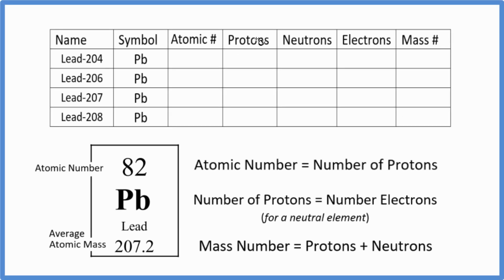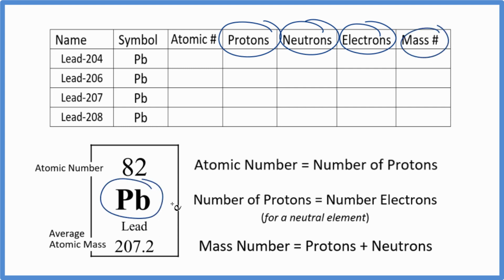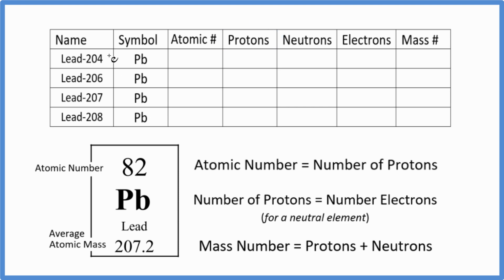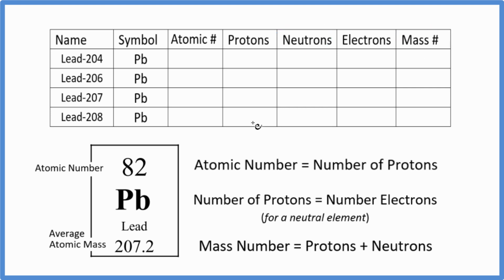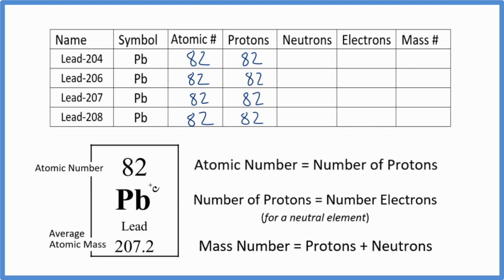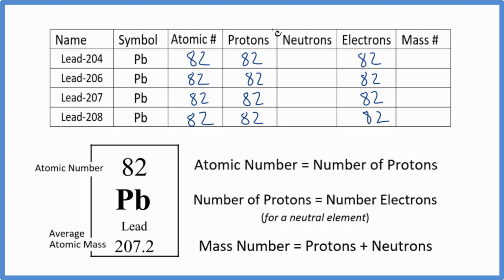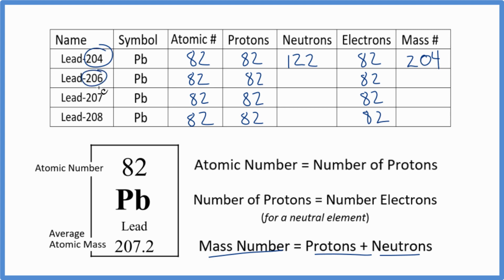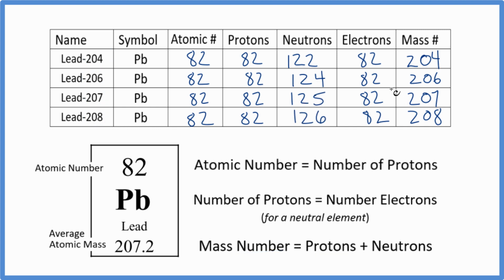How to find the Number of Protons, Electrons, Neutrons for Lead (Pb)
In this video we’ll use the Periodic table and a few simple rules to find the protons, electrons, and neutrons for the element Lead (Pb). From the Periodic Table we can find the element symbol, atomic number, and atomic mass.  Using this information we can find the other information.

Rules

Atomic Number = Number of Protons

Number of Protons = Number of Electrons         (for a neutral element)

Mass Number = Number of Protons + Neutrons
Note, when finding protons, neutrons, and electrons for Lead (Pb), remember that Lead is a neutral element (all of the elements on the Periodic Table are listed in their neutral state).  That means that the number of protons and electrons will be equal.

The Atomic Mass is usually written below the number.  If you are confused the Atomic Mass will be the larger number – think of it as more massive than the Atomic Number.  Often it also has decimals.

If you are not given the Mass Number, it’s best to round to the Atomic Mass to the nearest whole number.  For example, with He we have 4.00.  We can round this to 4.